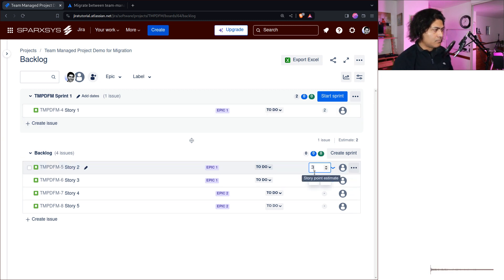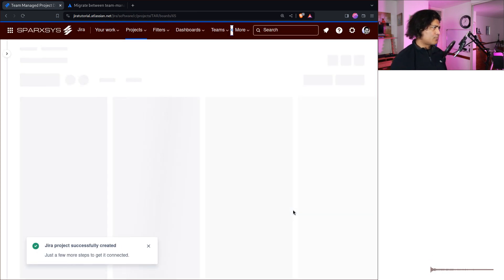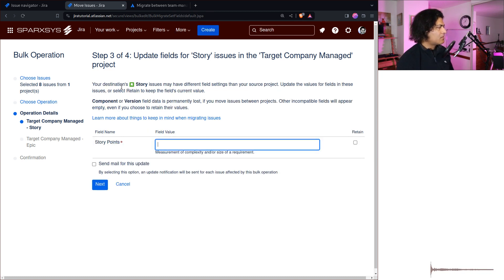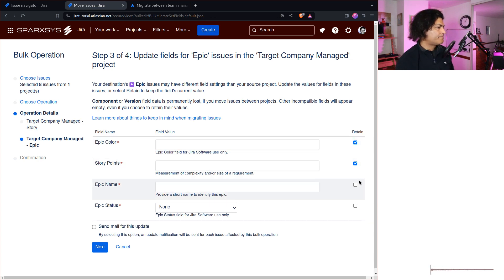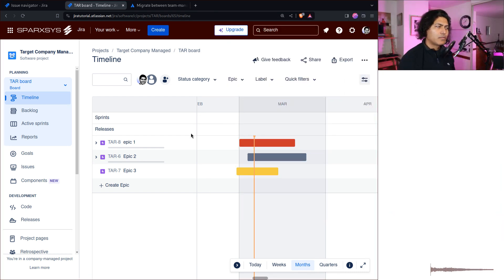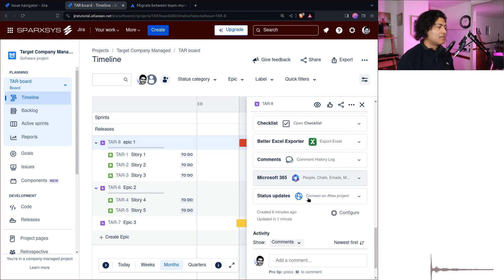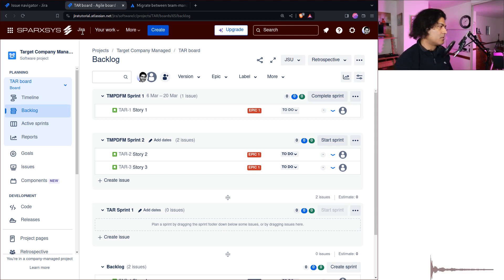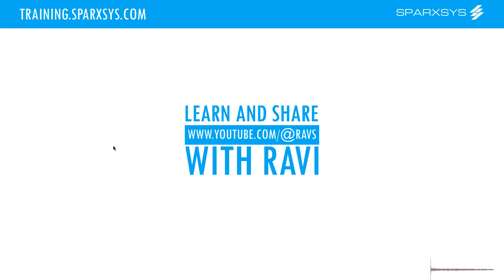Jira Cloud - Migrate Team Managed to Company Managed Project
Recently I did a migration of Team Managed project to a Company Managed project.